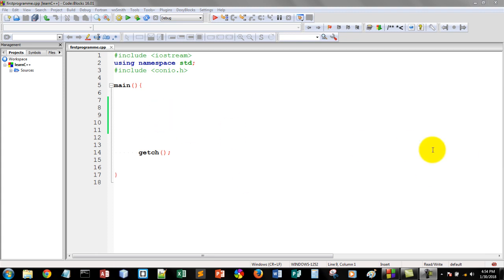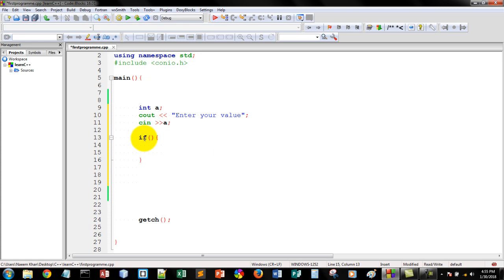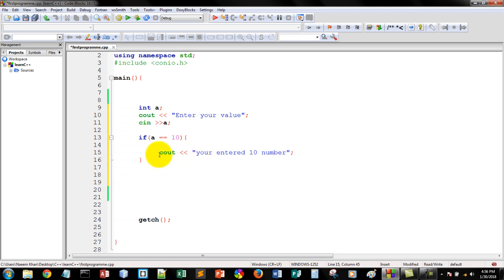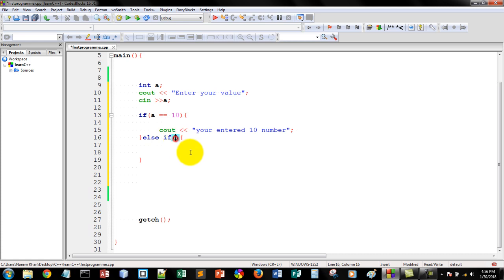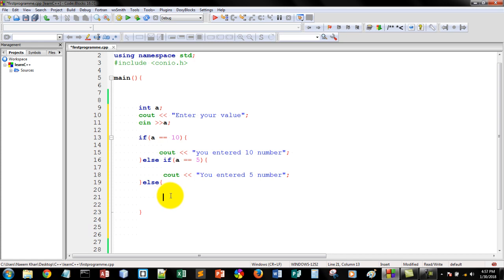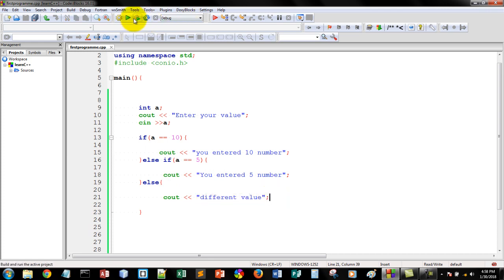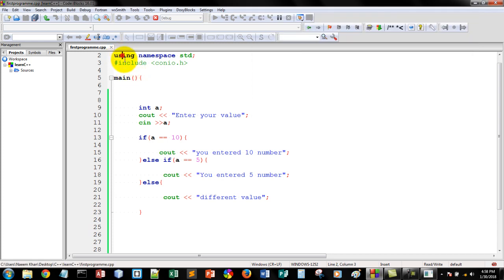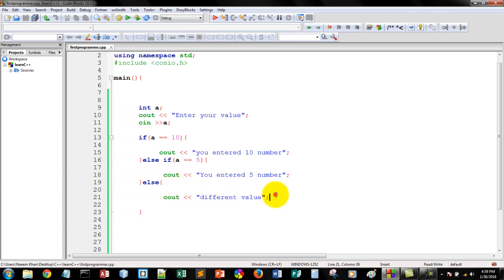Introduction to Programming How to use Nested if Condition in C++ language Part 12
In this video i will show you how to use nested if statement  in c++ programming language.